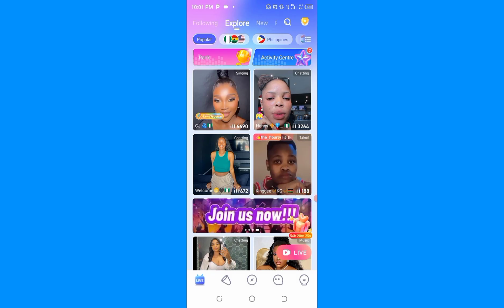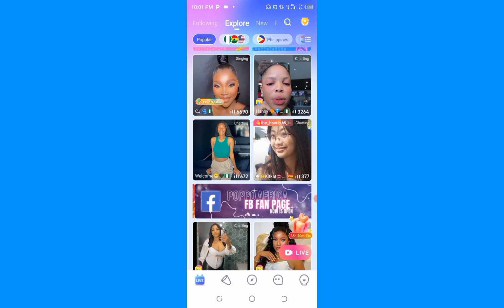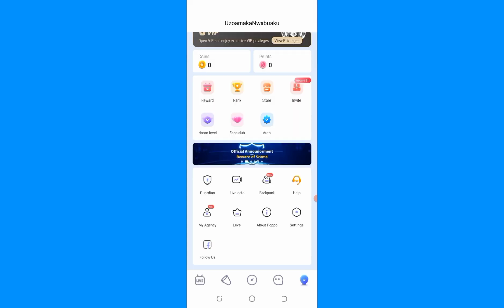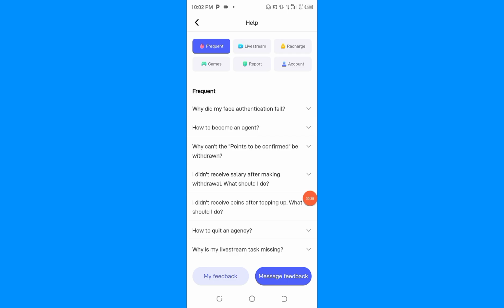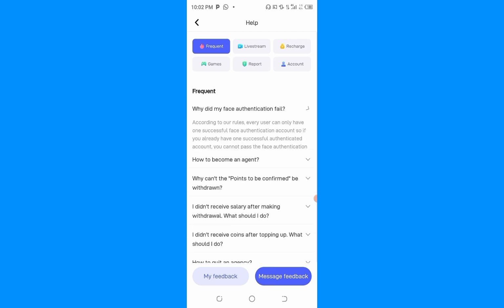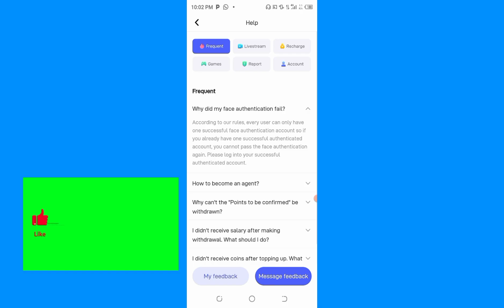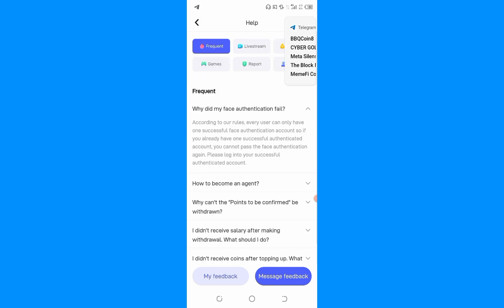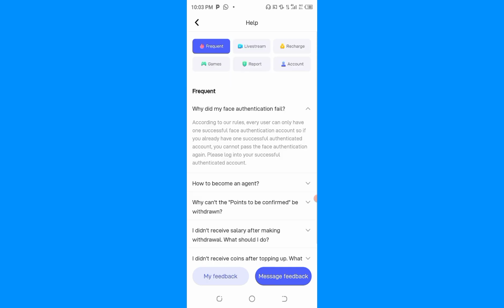Why Face Authentication Failed on Poppo Live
In this video, I will tell you why your face authentication failed on Poppo live.

Do you want to know Why Face Authentication Failed On Poppo Live ,then this is the video for you! I will show you Why Face Authentication Failed On Poppo Live

This is a step-by-step tutorial on Why Face Authentication Failed On Poppo Live , so don't worry.

Welcome To Gladytech1!

I aim to provide quick, easy-to-follow tech tutorials for social media, and website problems!